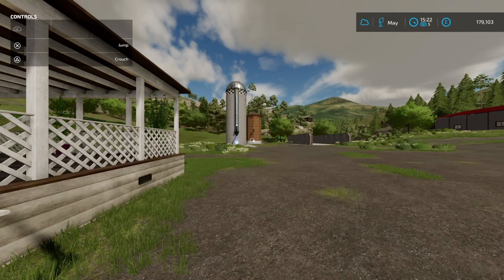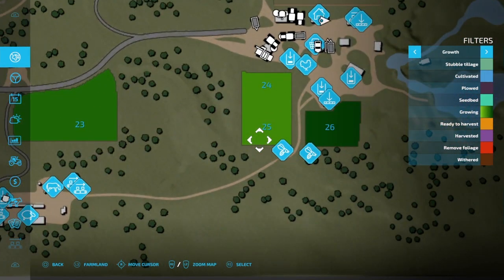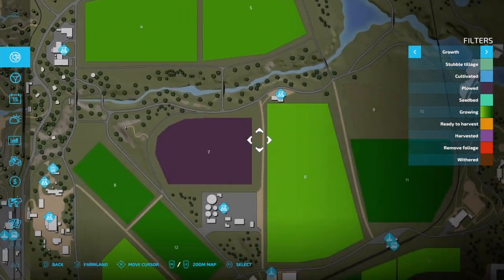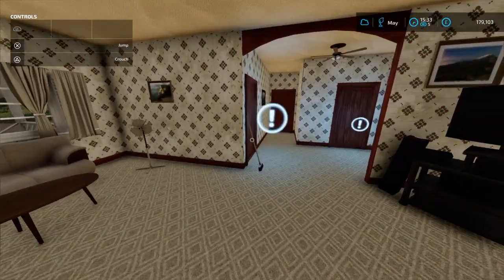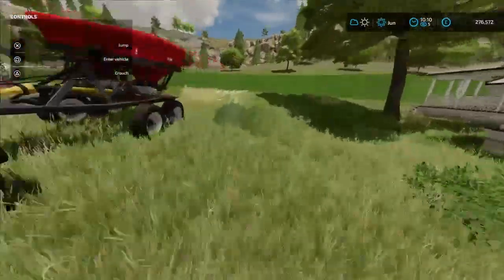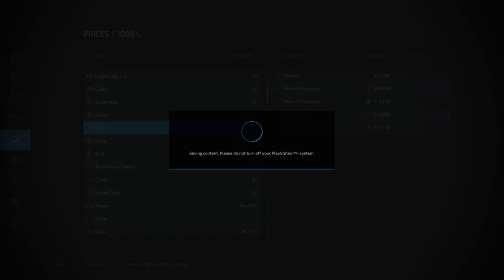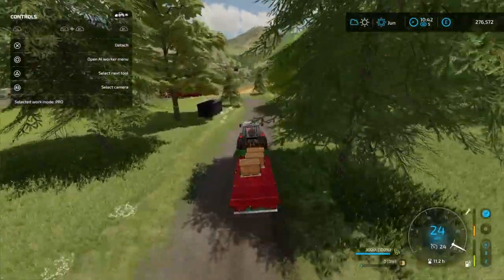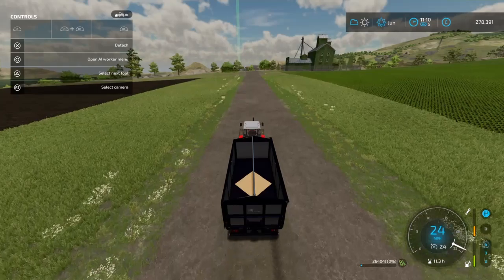Ravenport/ FS 22/ Ep 40/ Not Much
A bunch of small jobs. Not much happening today as it was a bunch of small jobs.

Clapper: @Mean_RobotsSuck